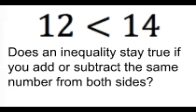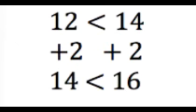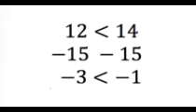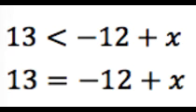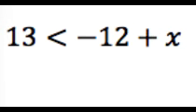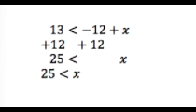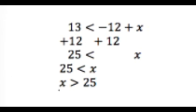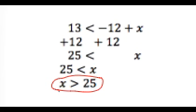Solving Inequalities using Addition and Subtraction